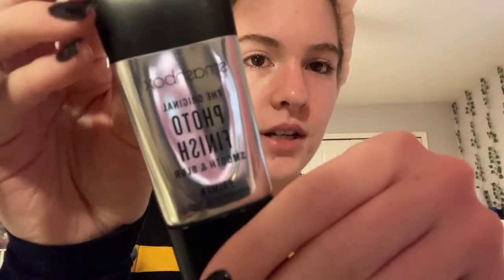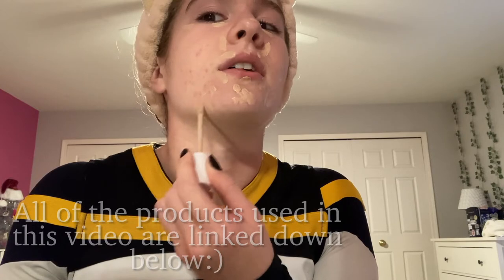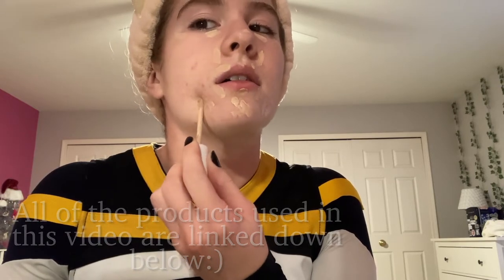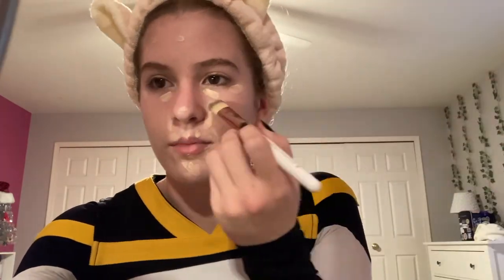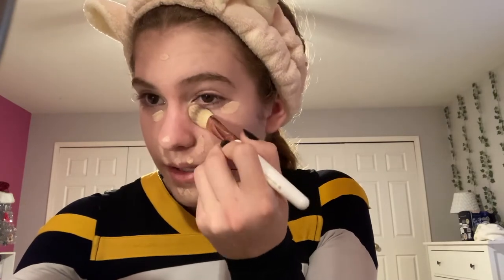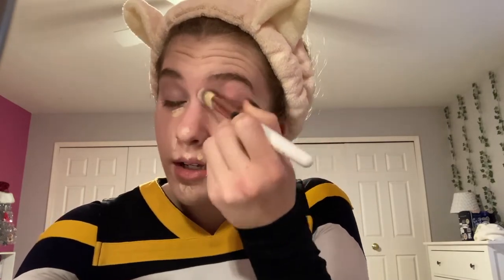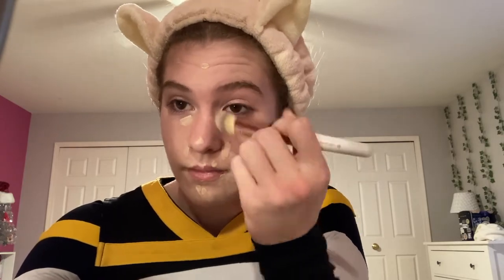grwm to cheer a basketball game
In this video I show you guys how I do my makeup for cheer. All of the products used in this video  are linked down below in order!

-primer
-concealer
-cream blush
-powder blush
-bronzer
-setting powder
-setting spray
-brow gel
-mascara
-highlighter
-lip liner
-lip gloss

tiktok~@maybeitsshayna
pinterest~@shaynarahman
vsco~@shaynarahman (linked in insta bio)
depop~@shaynarahman

Definitely make sure to dm me or comment if you have any questions!